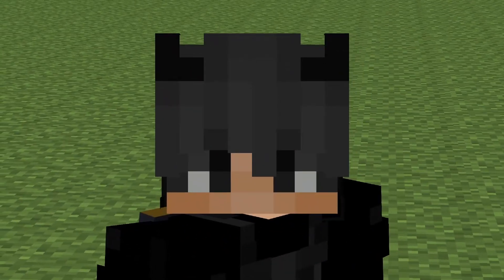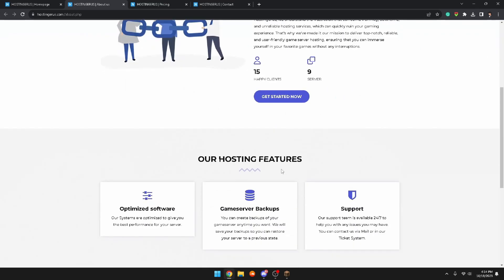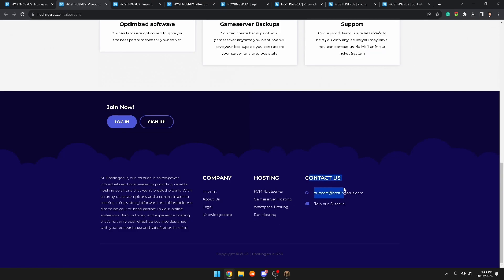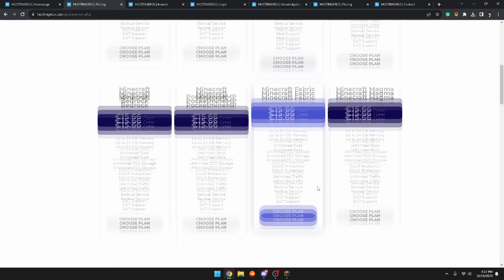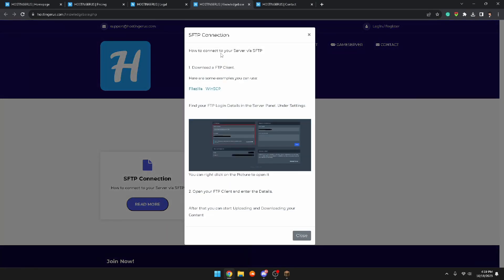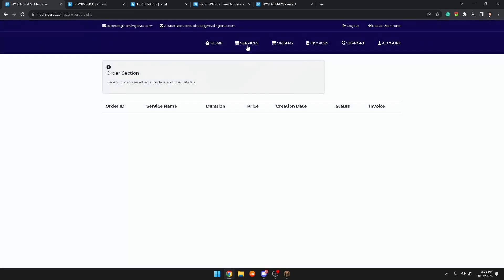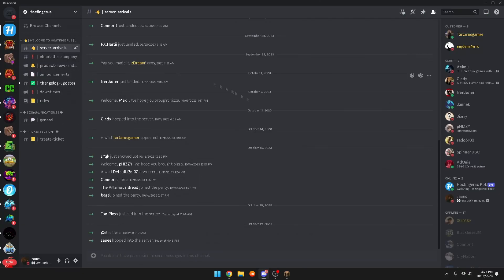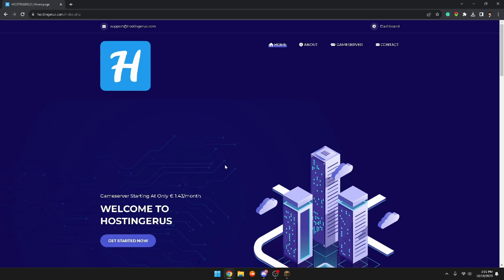How To Create A Minecraft Server (2023 Updated) - All Versions!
► Texture Pack: Ask me in the comments ill answer it.

🎬 | Credits:
Editor: Zaues (Me)

❌Tags (IGNORE!)❌
In this video, I use Hostingerus to show you how to create your free minecraft server. Making a free minecraft server with Hostingerus is easy. Like aternos, minehut is a free server host, but Hostingerus is very easy to use and stable. mcprohosting is another server host that lets you host free minecraft servers, but Hostingerus is the best. Minehut is a free minecraft server host that is like no other, because you can make a free minecraft server with bedrock! On bedrock edition, it is very easy to make a free minecraft server on bedrock. Java and Bedrock players can play together on Hostingerus and make a minecraft server together. aternos and mcprohosting cannot support bedrock and java, but Hostingerus supports bedrock! if you want to create a free minecraft server for bedrock, this is the way to do it! if you want to create a free minecraft server like the dreamsmp or the lifesteal smp, this is how you do it. you can join the dreamsmp or the lifesteal smp on bedrock edition. minecraft servers aren't always free, but with Hostingerus they are! This is how you use Hostingerus to make a free minecraft server. I made a tutorial for bedrock edition. the bedrock IP for Hostingerus is different from the java IP for Hostingerus.

Hostingerus is a free Minecraft Server Host that gets over 10,000 average players. Hostingerus's server host is very unique, because not only can Java players make a free server, but you can also make a free bedrock Minecraft server! Hostingerus is well known for being the second biggest Minecraft server, only being passed by Hypixel. You can do many things on Hostingerus, like host Skeppy Events, make SkyMining servers, Gen Servers, Dupe Servers, BoxPVP servers, Lifesteal servers, UHC servers, hardcore servers, and many more! You can make these servers customized by getting free Hostingerus credits and using them on your free minecraft server! I have the Hostingerus YouTube Rank, which makes me an official Hostingerus Content Creator. Hostingerus’s server IP is the same as the Hostingerus IP, which is hostingerus.com! This is the same IP as the Hostingerus Bedrock IP. Minehut is very unique compared to other Minecraft server hosts, because Minehut gives you the opportunity to advertise your minecraft server. If you are interested in starting your own FREE Minecraft server, I suggest you use Minehut! (hostingerus.com)